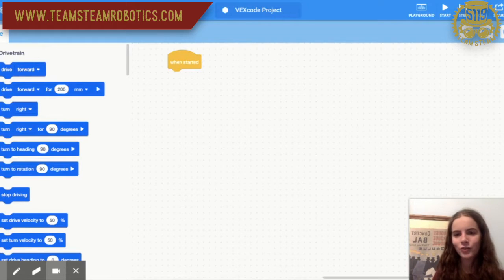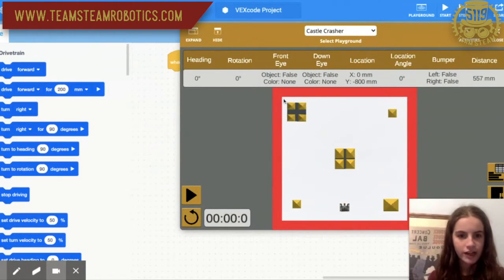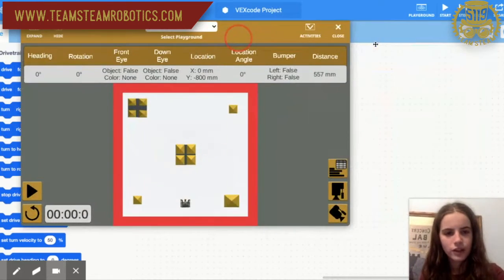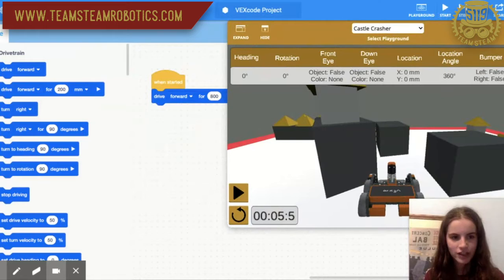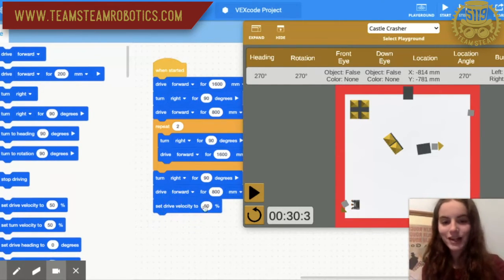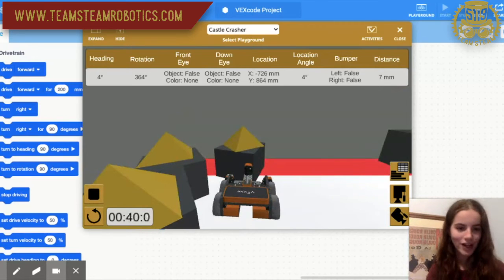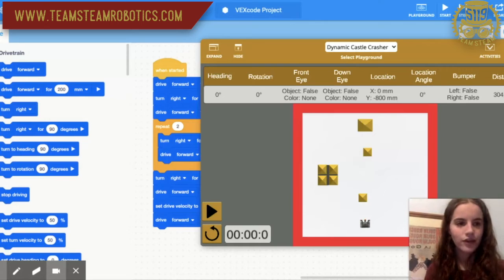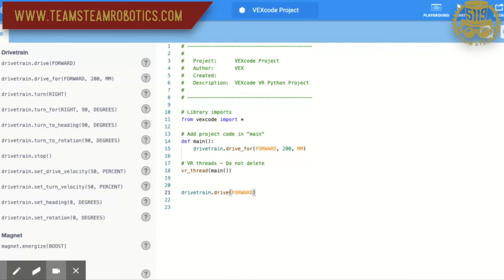VEX VR Tutorial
A short introduction to VEX VR using their activity, Castle Crusher. We challenge you, the viewer, to utilize your knowledge from this tutorial to destroy castles in the different configurations of the DYNAMIC castle crusher activity. Once completed go to our website and there will be a reward for your hard work waiting!

freeCodeCamp.org

Socials/ contacts:
Facebook: Team STEAM FRC Robotics 5119